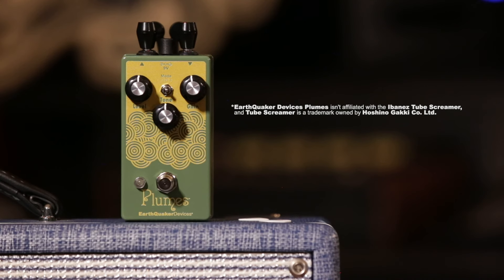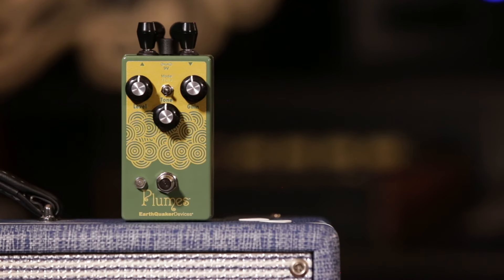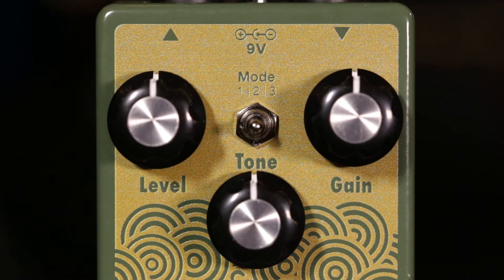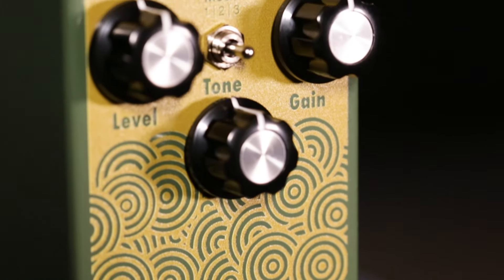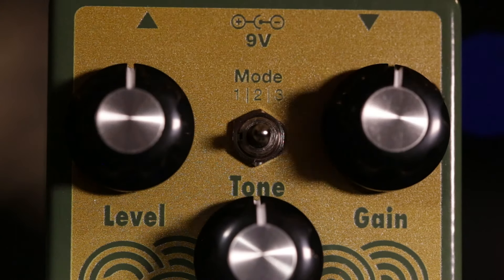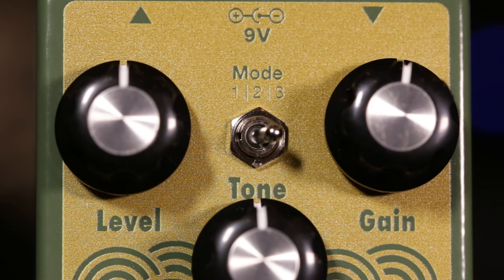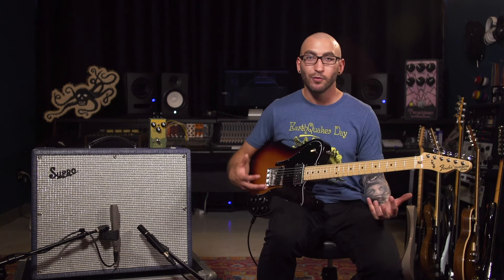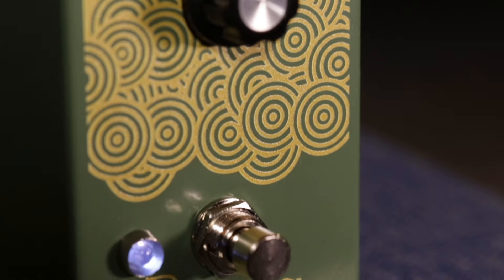Plumes Small Signal Shredder Video Manual | EarthQuaker Devices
EQD Product Manager Cory Juba gives you the skinny on our new transparent mid-range overdrive: Plumes Small Signal Shredder. Lots of questions are answered in this video manual and you get to hear what is possible with all the different functions. Learn how this tiny green box differs from others!

Video: Chris Tran